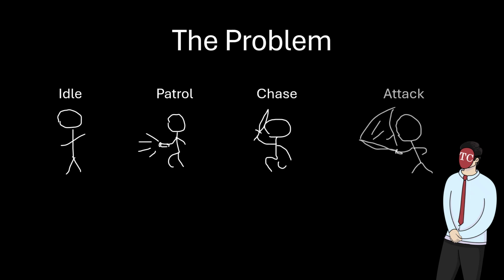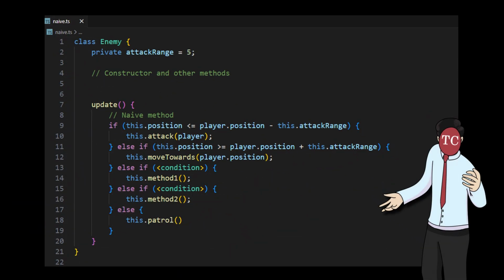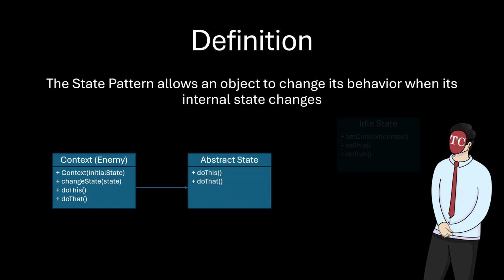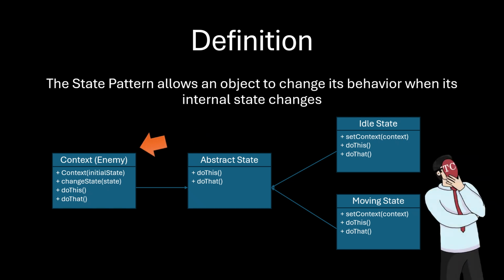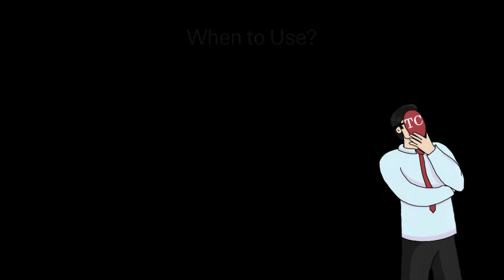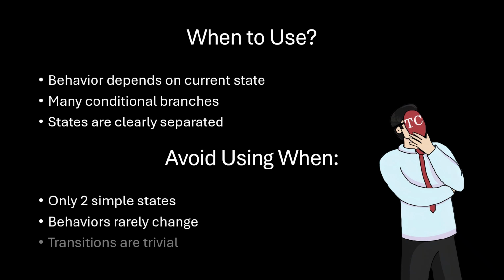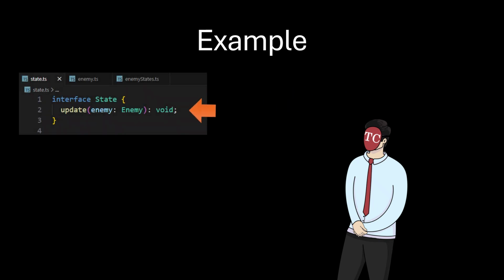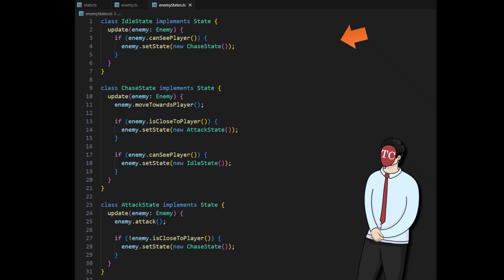State Design Pattern in 3 minutes - UML, Use Cases & Game AI Example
In this video I explain the State Design Pattern using a simple game AI example.

We cover:
The problem with large if/else state logic
What the State Pattern is
UML structure
When to use and when to avoid it
A practical TypeScript example with enemy AI states (idle, chase, attack)

This pattern is commonly used in:
Game AI
UI workflows
Network connections
Order processing systems

Timestamps:
00:00 Intro
00:10 The Problem
00:18 Naive Solution
00:40 Definition
00:55 UML
01:21 When to use
01:38 Example
02:17 Benefits